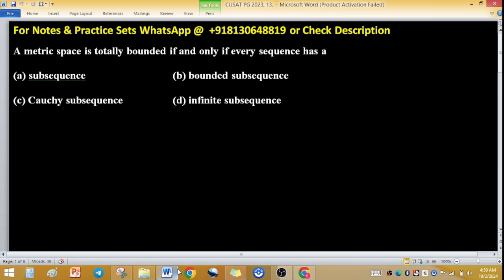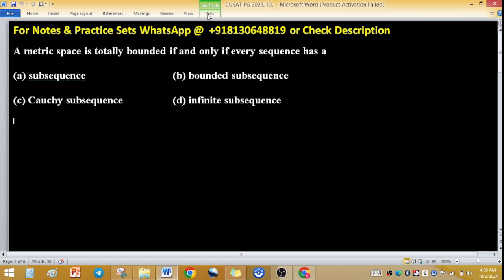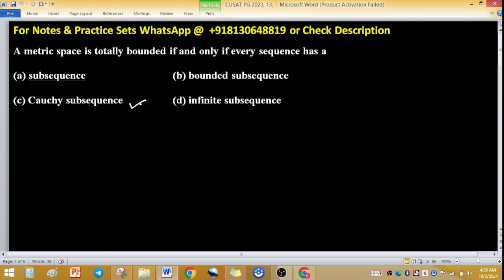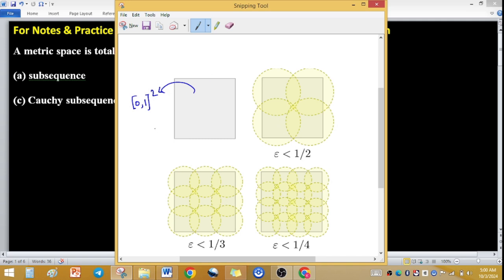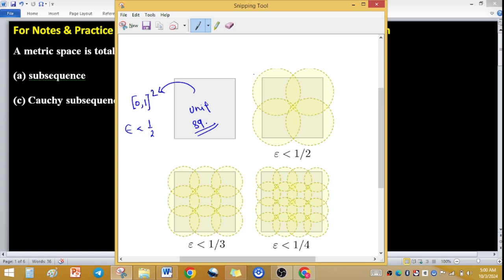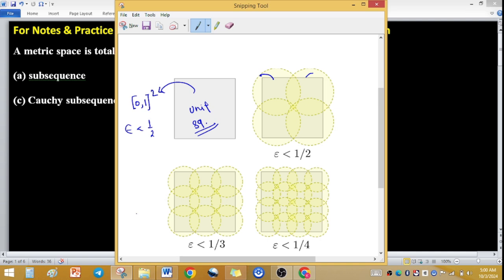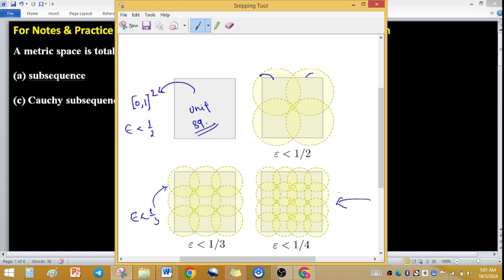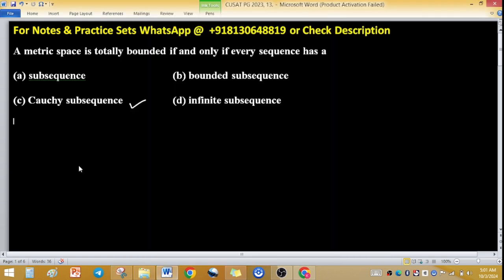cusat cat mathematics pg 2023 toally bounded metric space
1. Linear Algebra 1000 MCQs based practice set.

2. Abstract Algebra 500 MCQs based practice set.

3. Real Analysis 1000 MCQs based practice set.

4. ODE 733 MCQs based practice set.

5. Kerala PSC HSST Mathematics pyq solution download

6. BHU Pet Mathematics Previous Year Question Paper Solution.

7. MH SET Mathematical Science PYQ Solutions

8. SSB Odisha PYQs solution

9. TS SET Mathematics Previous year Question Paper solution

computer arithmetics in numerical analysis